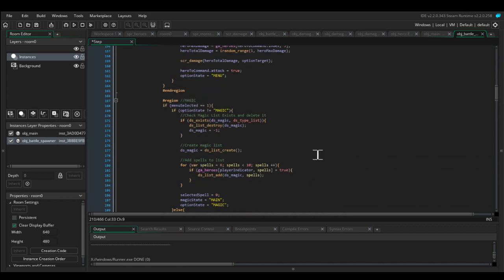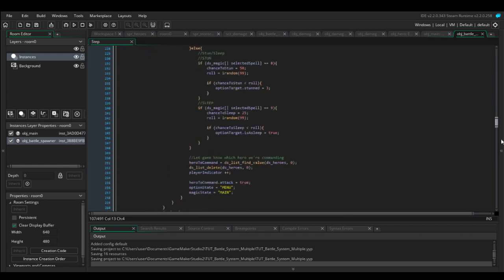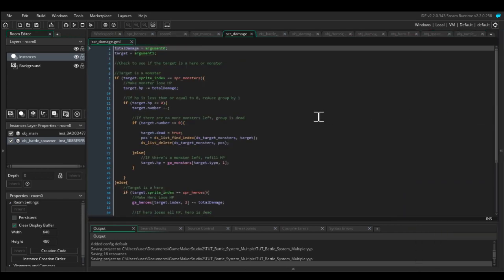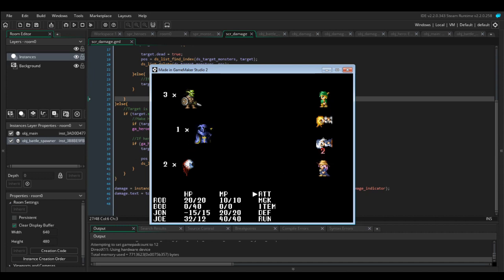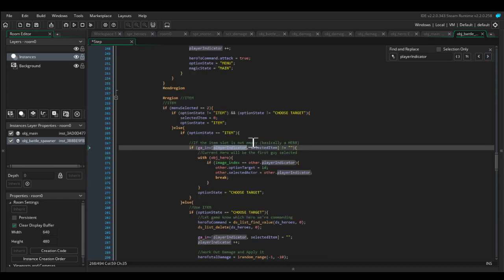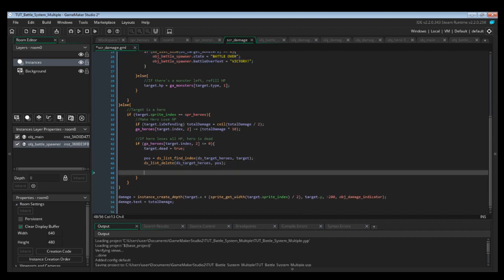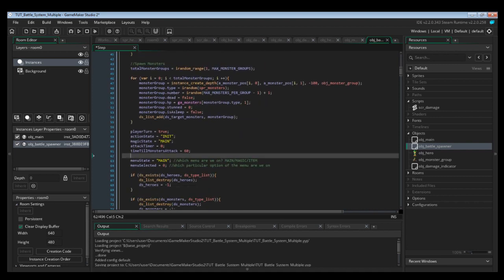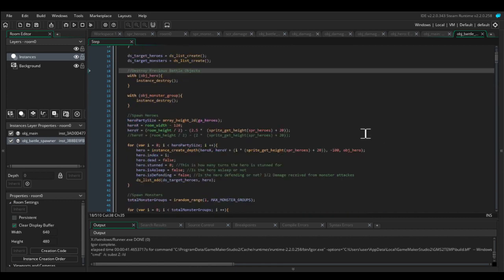GameMaker Studio 2: Battle System (Multiple Heroes/Monsters) Part 7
In this final episode, we fix a few bugs, implement monsters damaging Heroes, the "Defend" action and 3 possible outcomes to end a battle.
Credits
Licensed CC-BY
Monster Sprite by David Gervais

Sprites
Stephen "Redshrike" Challener, hosted by OpenGameArt.org